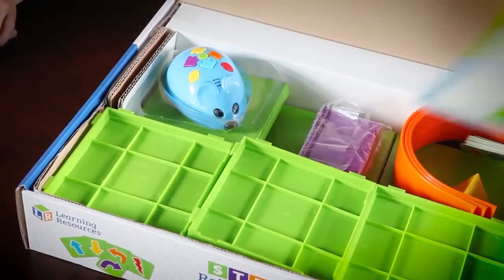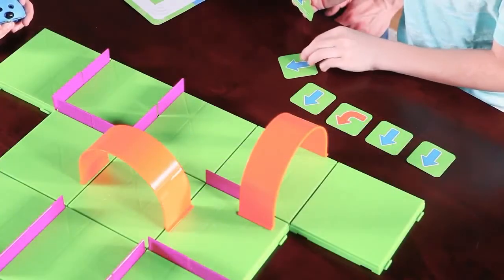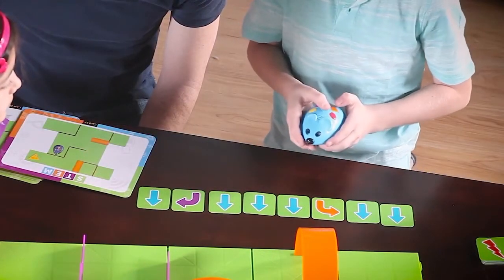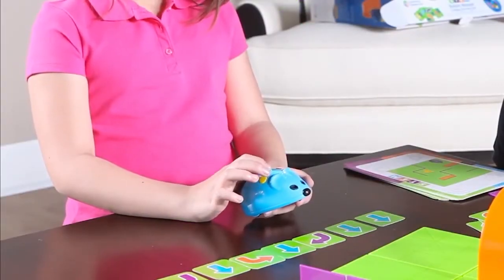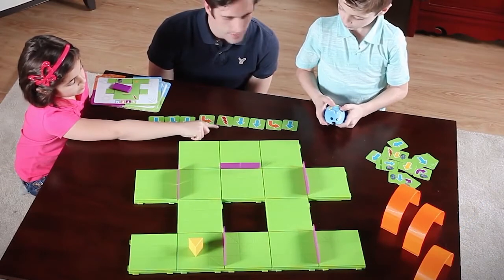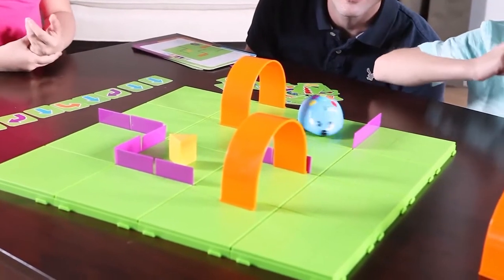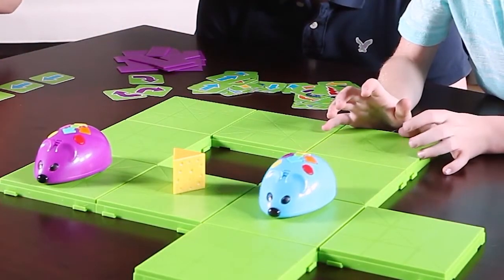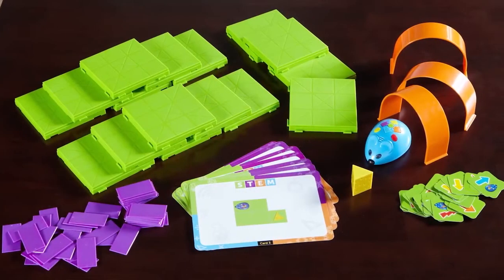Ratón robot con kit de actividades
Ratón robot para programar de Learning Resources con un kit de actividades. Consigue que el ratón llegue al queso diseñando un laberinto.